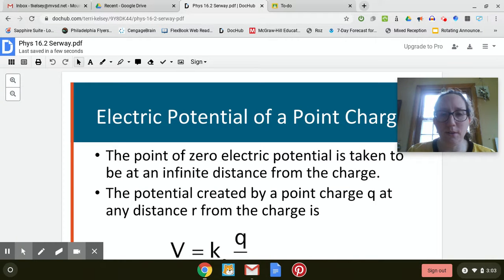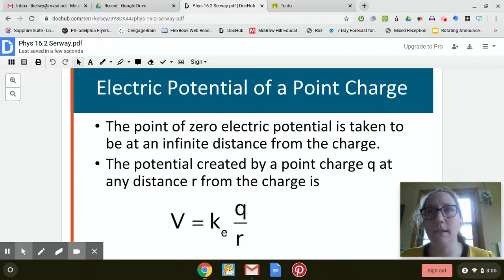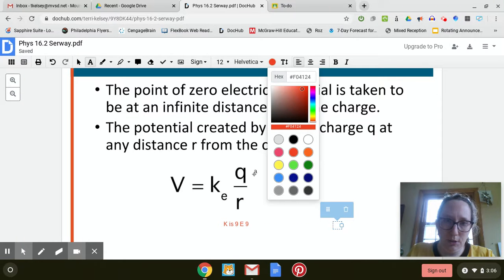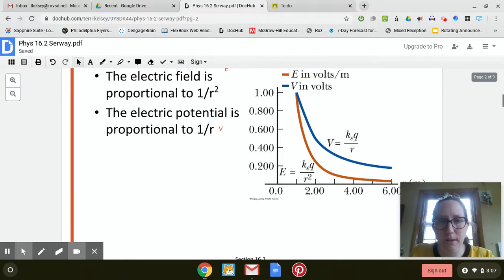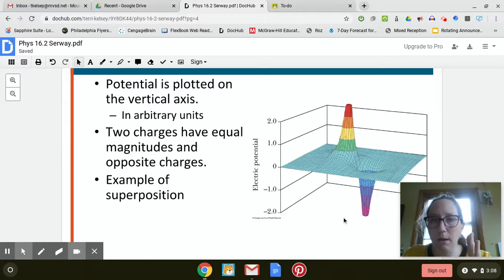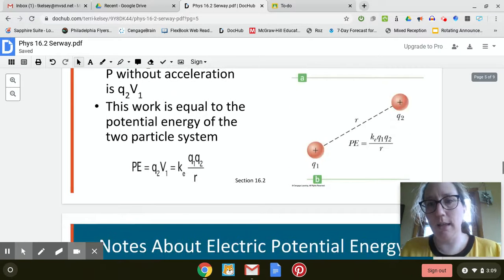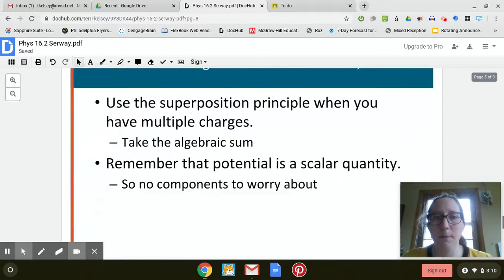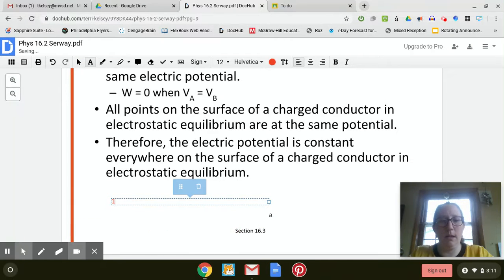Serway 16.2 Notes